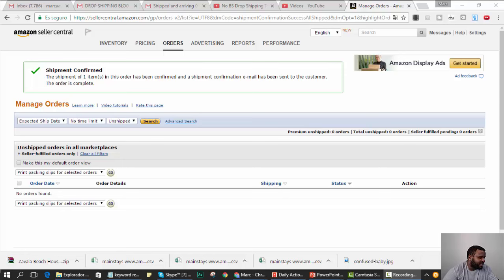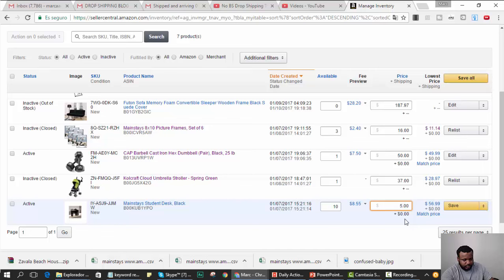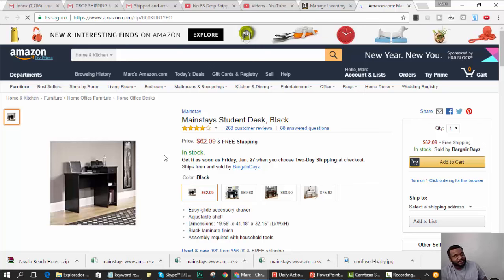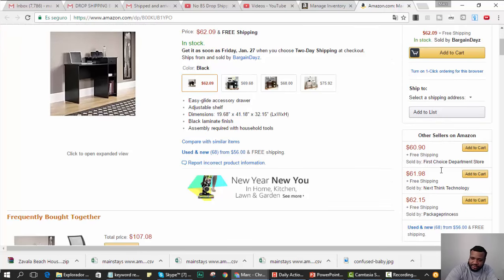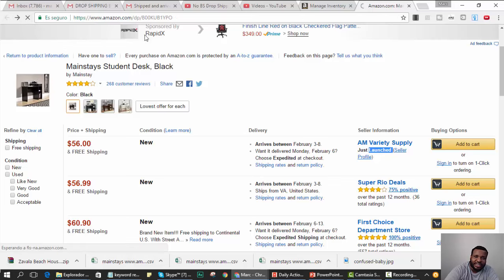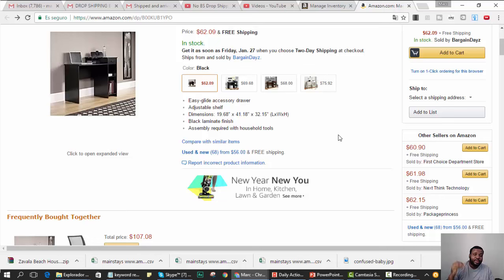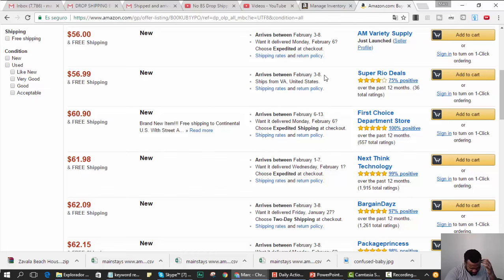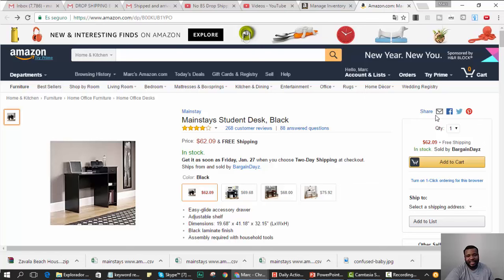Amazon Drop Shipping | How to Get the Amazon Buy Box. How to Get Sales Without the Buy Box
Getting the Buy Box is the holy grail of making money on Amazon. Whether you are drop shipping on amazon or doing FBA, having the buy box will simply change your business. 80% of sales happen thruogh the buy box but this does not mean that you cannot get sales without it as I have gotten sales without the amazon buy box.